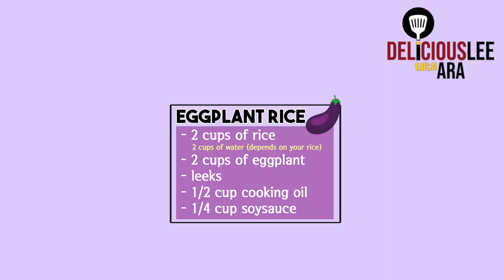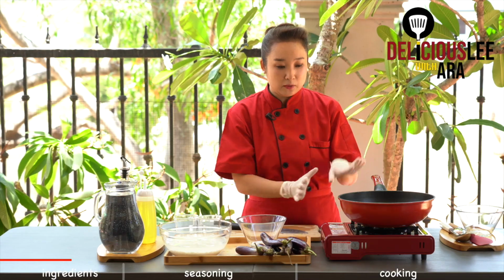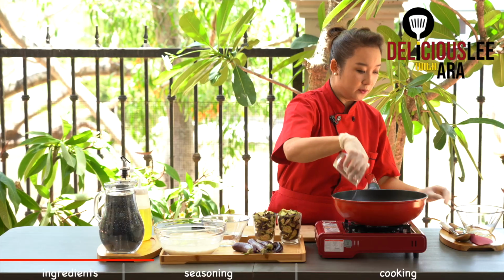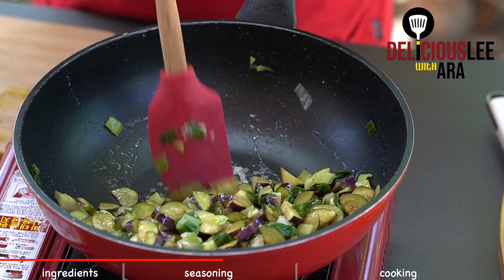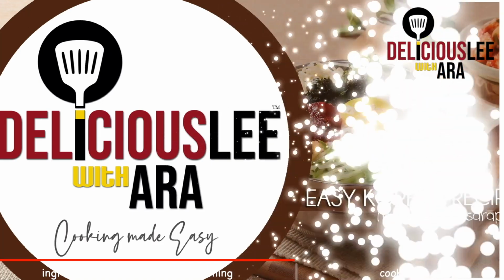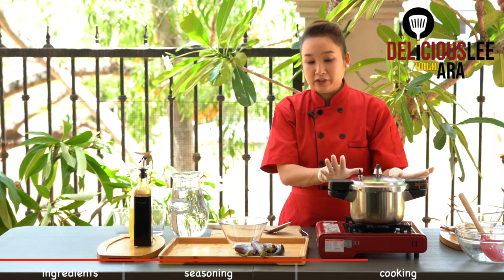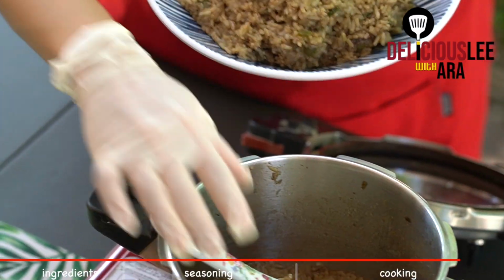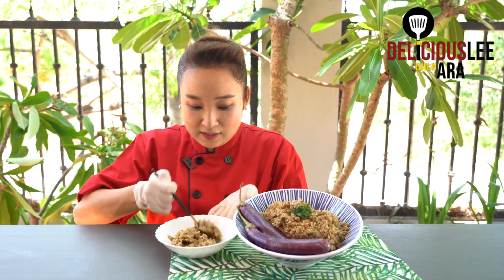[Easy Korean Recipes in Tagalog] EGGPLANT RICE (vegan menu, even kids will love eating eggplants)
EGGPLANT RICE Ingredients:
(Recommended for Vegetarians, Eggplant dish that uulit-ulitin mo :) )

- 2 cups rice (and water-just as how u cook them)
- 2 cups eggplant
- leeks
- 1/3 cup soysauce
- 1/2 cup cooking oil (you may lessen it too)

Healthy Eggplant Rice
tastes amazing, even ur family and friends who are not into eating eggplant will surely fall for this!
Easy Korean recipes in Tagalog that everyone, anyone can make :)

Hope you enjoy this very simple, yummy dish!